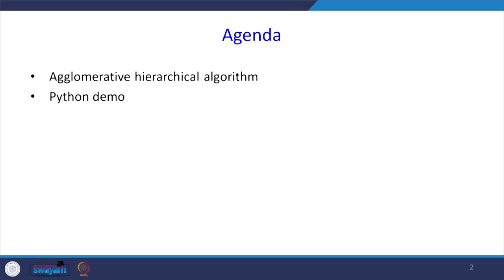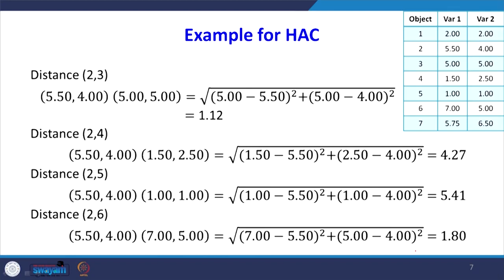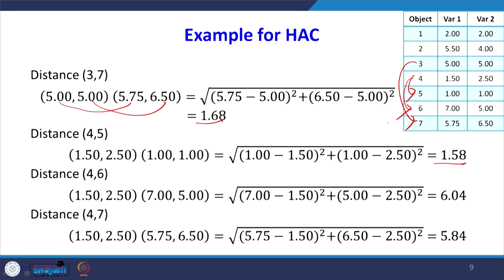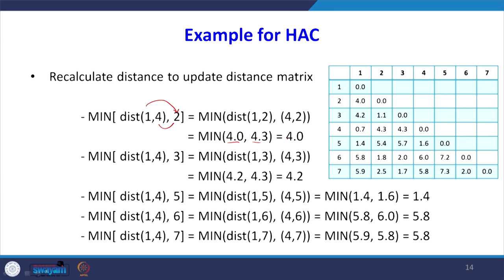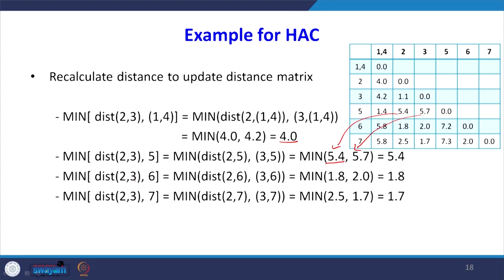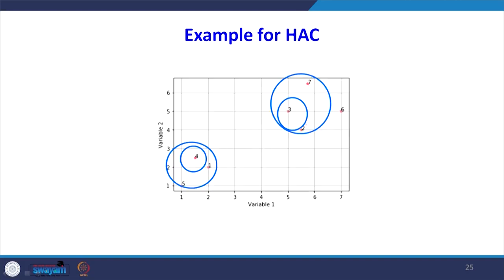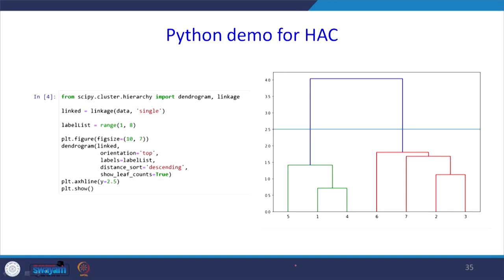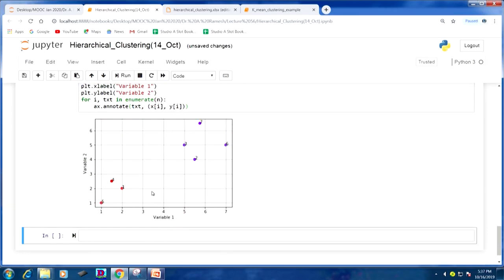Hierarchical method of clustering part - II in python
This video explains How to Perform Hierarchical  Clustering in Python
Lecture by IIT professor
Python
Hierarchical method of clustering  II  lecture by IIT Professor